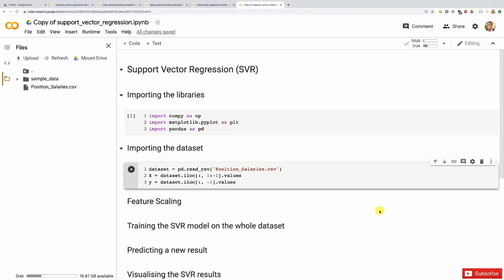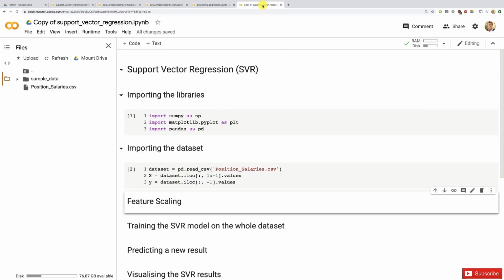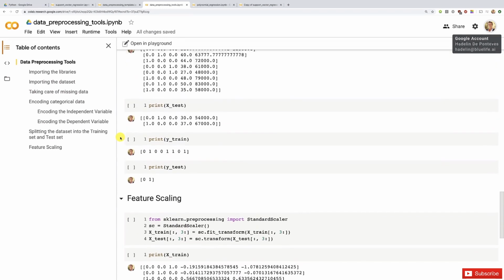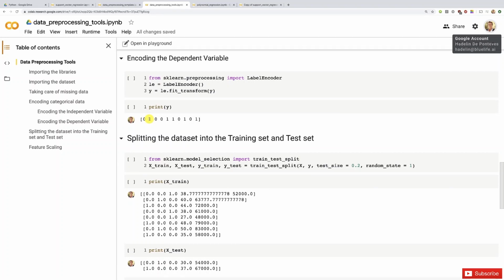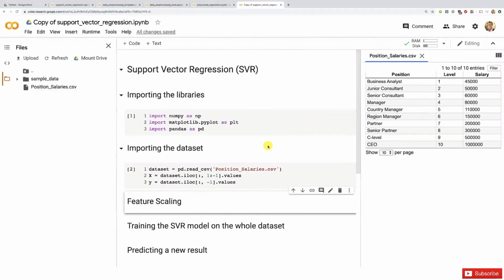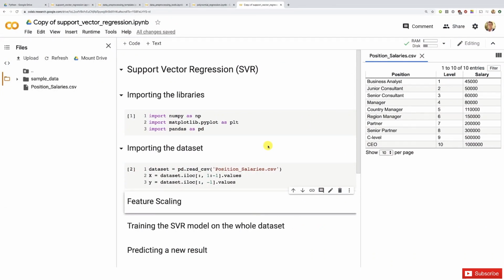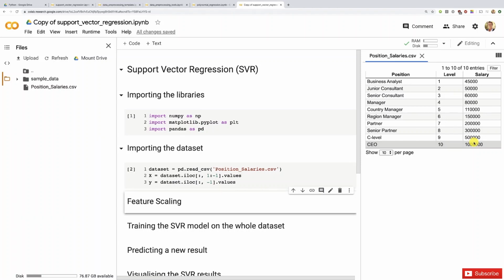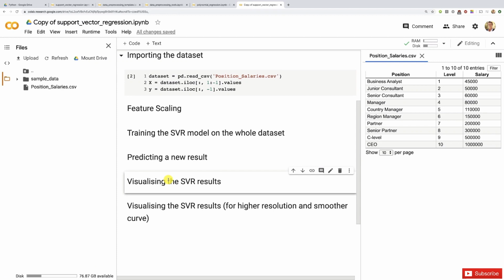Learn Machine Learning | Support Vector Regression (SVR) in Python - Step 2A